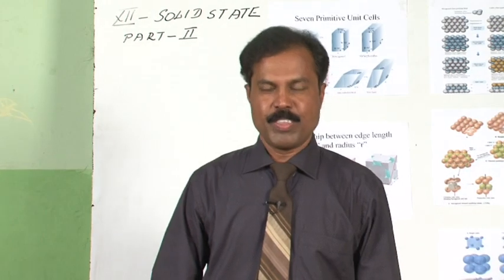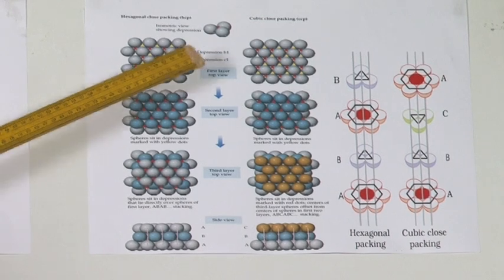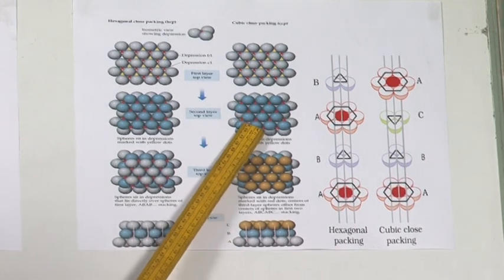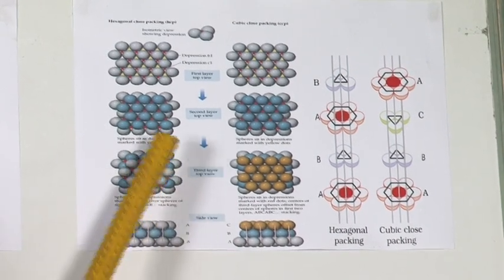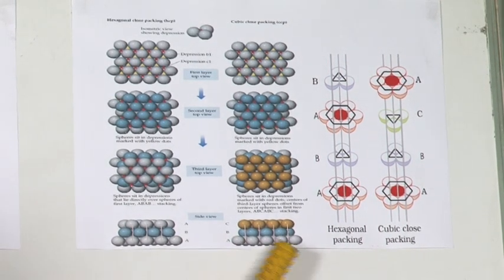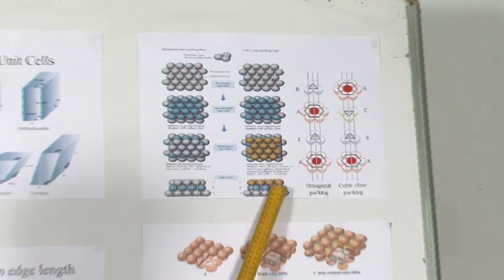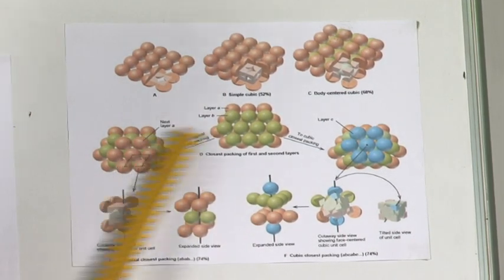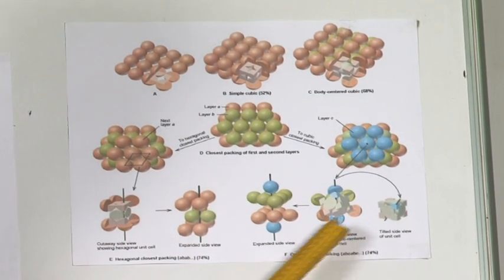Chapter 1-Solid State CLASS XII:1/2